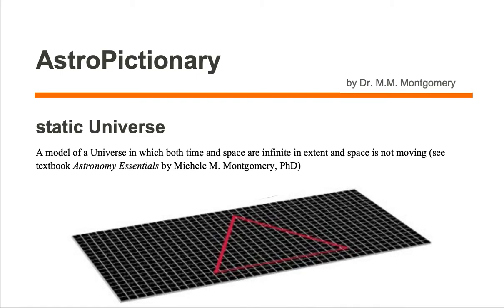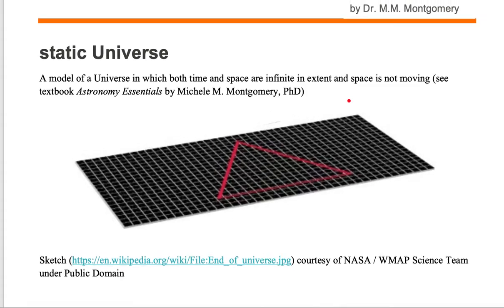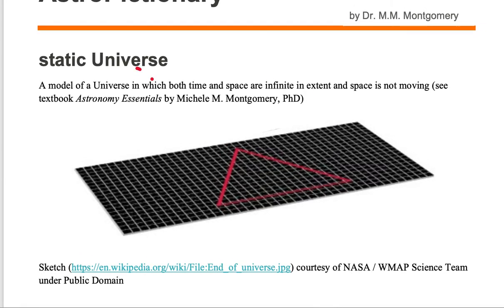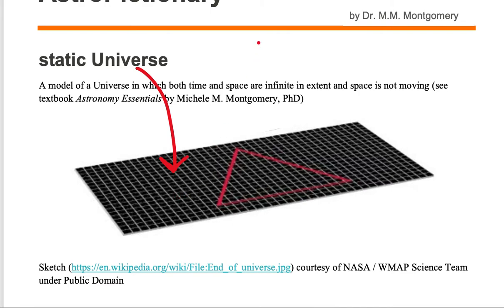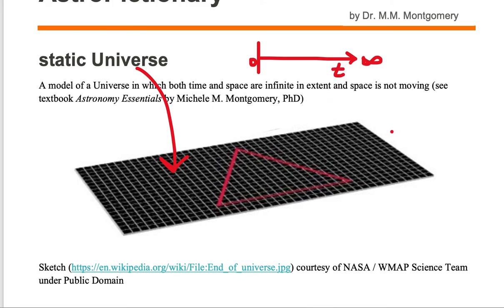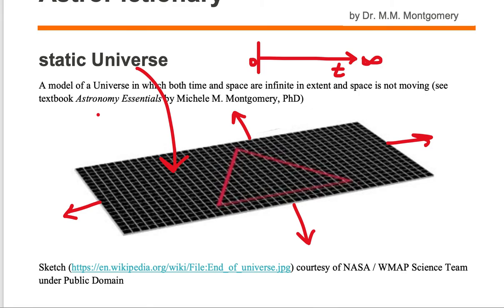Static Universe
AstroPictionary or astronomy vocabulary of  static Universe